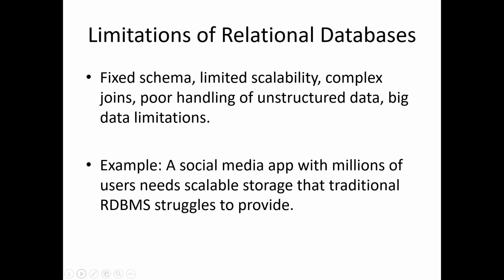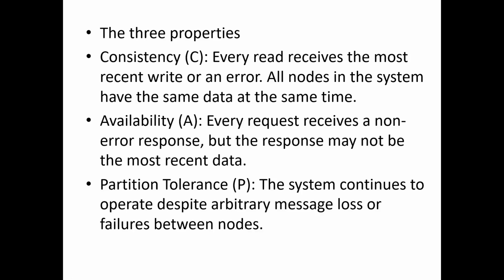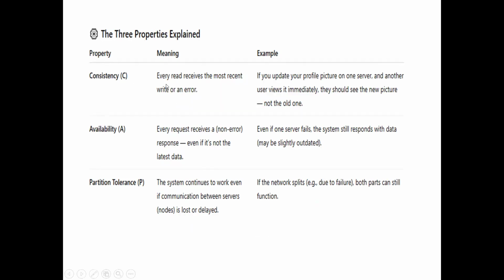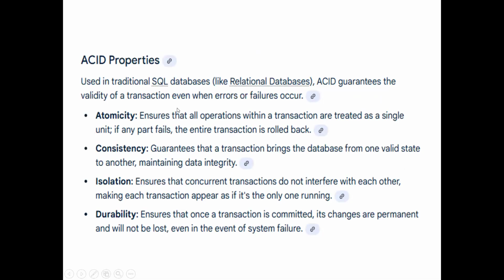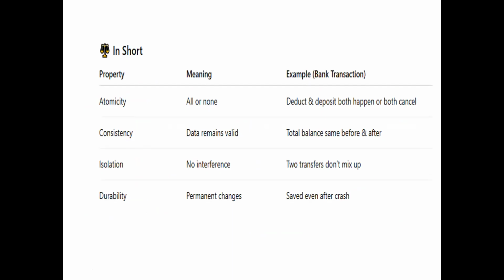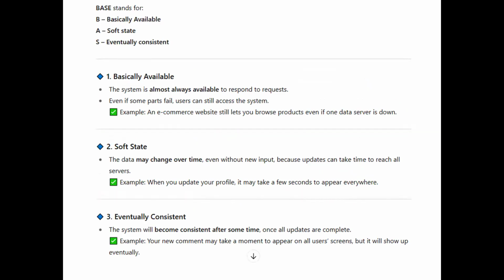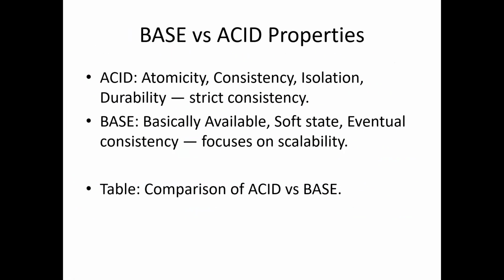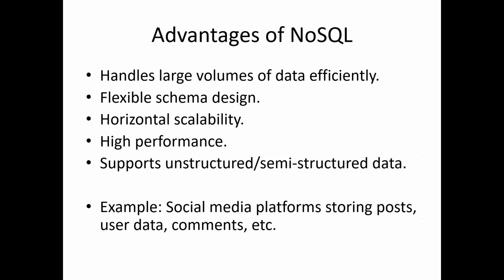NoSQL and CAP Theorem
Explore the world of NoSQL Databases in this informative session! This video covers the limitations of traditional RDBMS, explains the CAP Theorem, and differentiates between ACID and BASE properties in databases. You’ll also learn how CRUD operations (Create, Read, Update, Delete) function in both DBMS and NoSQL environments — providing a clear understanding of modern database systems and their real-world relevance.

🎓 Presented by Dr. Divya K S,